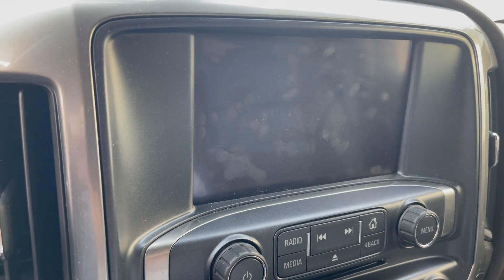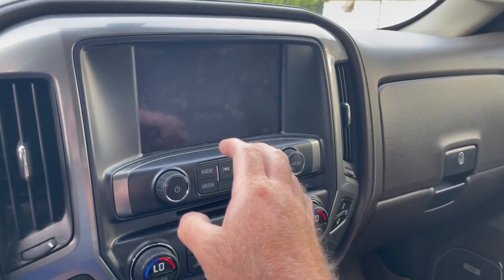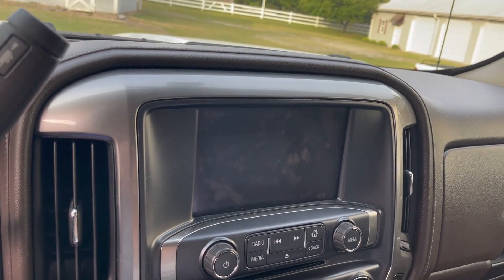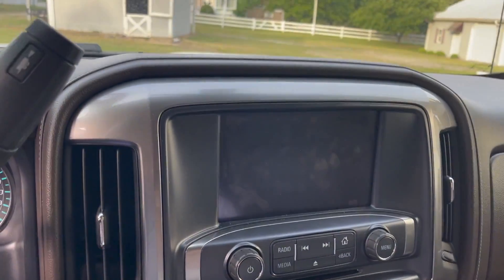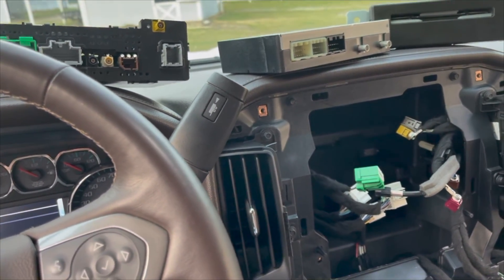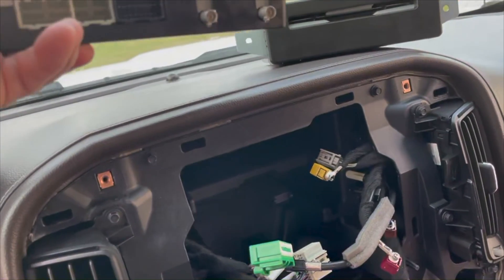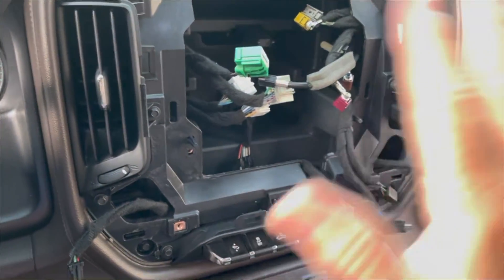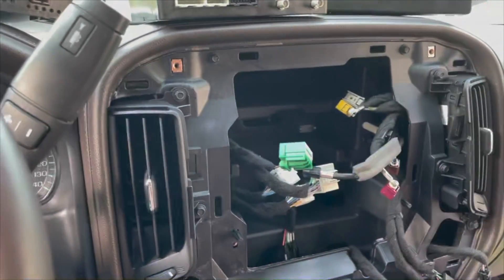Chevy My Link has unlinked.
Follow me down the path of figuring out a replacement infotainment center for my 2016 Chevy 2500HD Silverado.